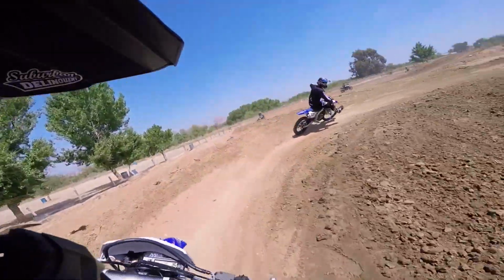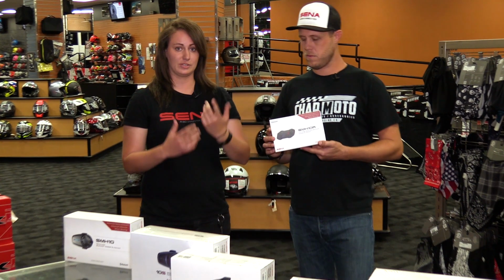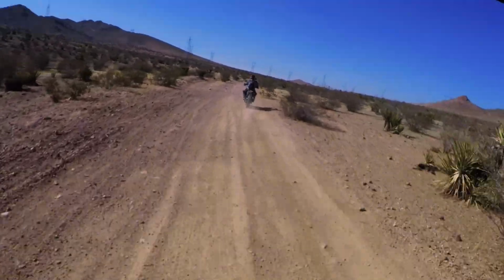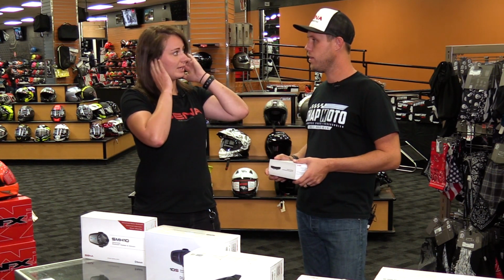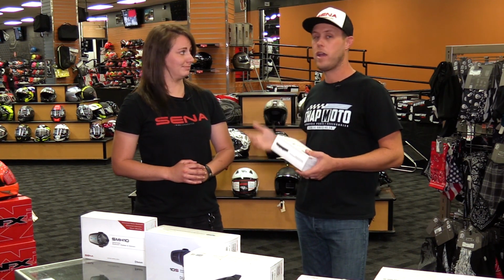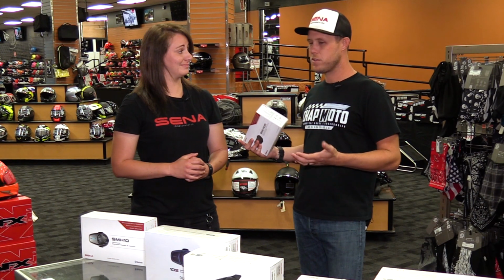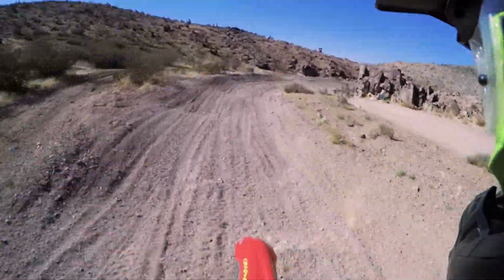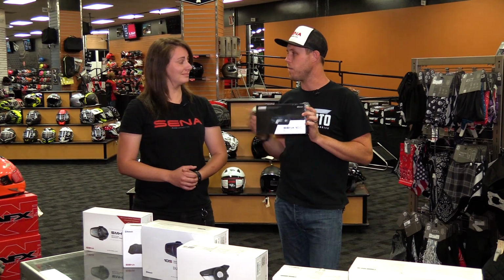Sena 10R The Best BlueTooth Headset for MX Dirt Bike Adventure Motorcycle Riders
meets up with Alyssa from Sean Technologies to discuss the Sena 10R Bluetooth Intercom and it's increasing use in the MX or Dirt Bike side of the market for 2019.  The Sena 10R is the most streamlined helmet audio system and it is the best unit to mount to a dirt bike helmet. Check it out here... Sena 10R